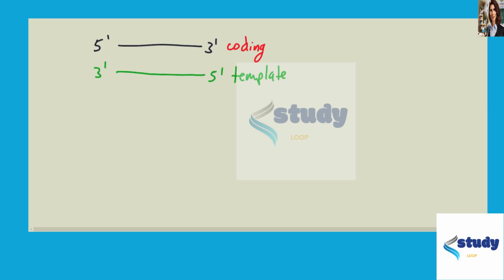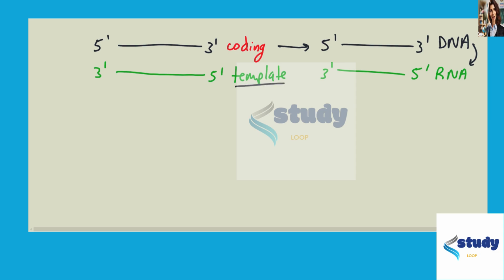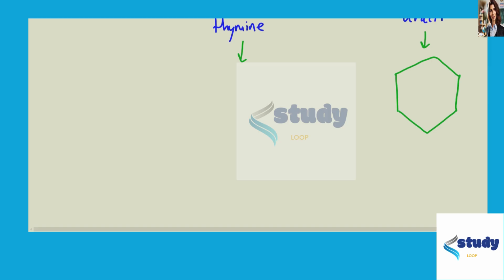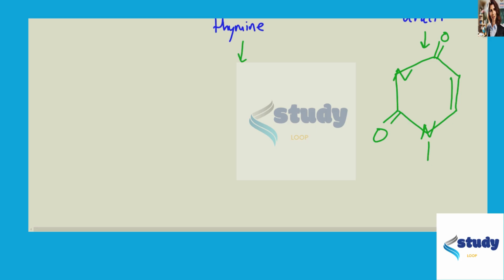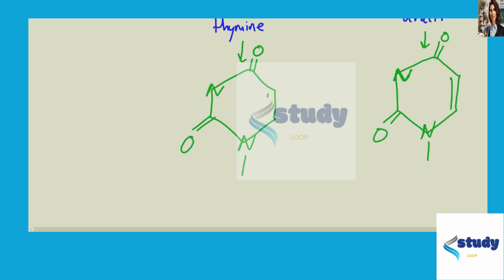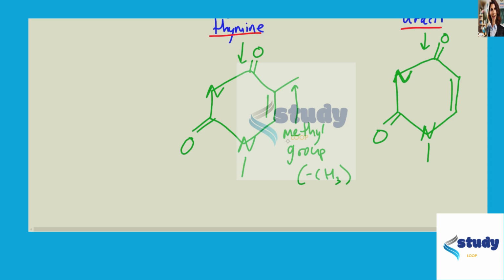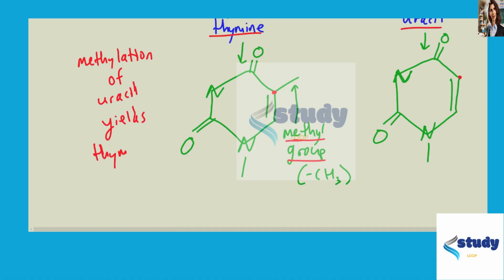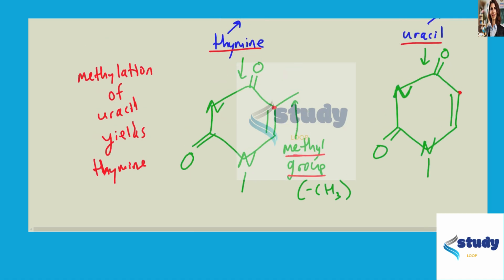[Biology] If mRNA is complementary to the DNA template strand and the DNA template stand is compleme